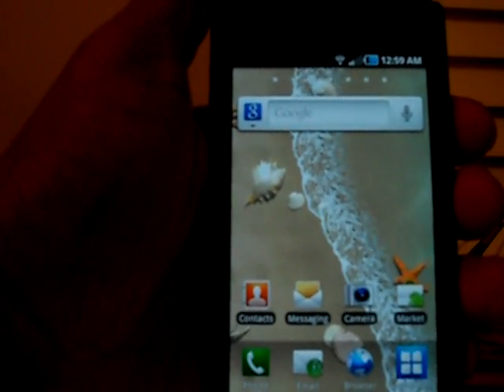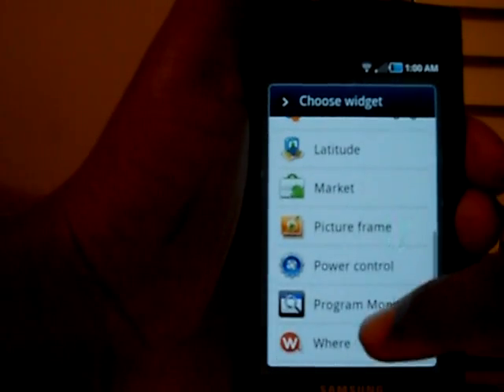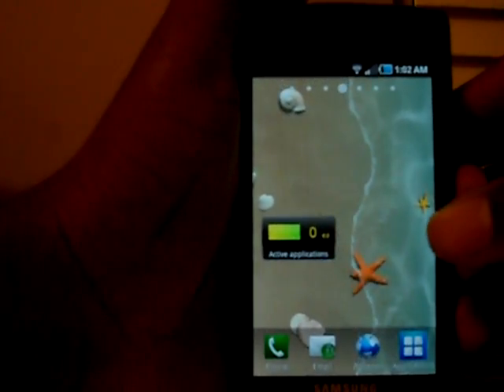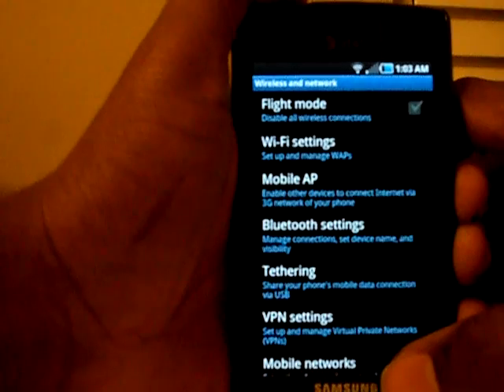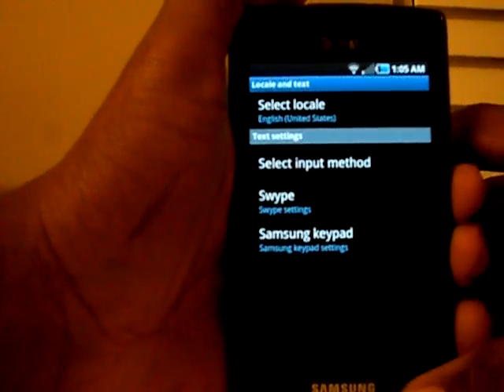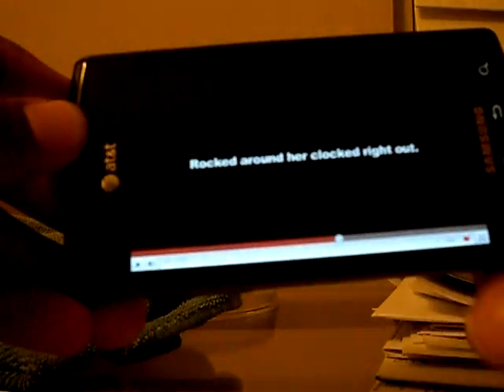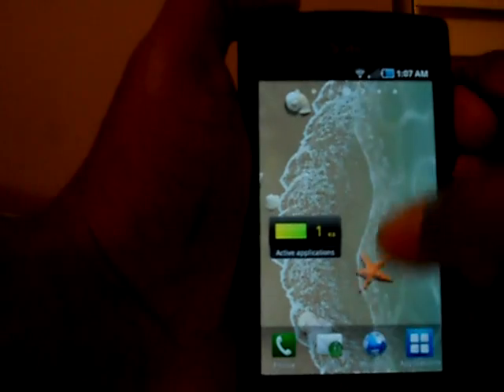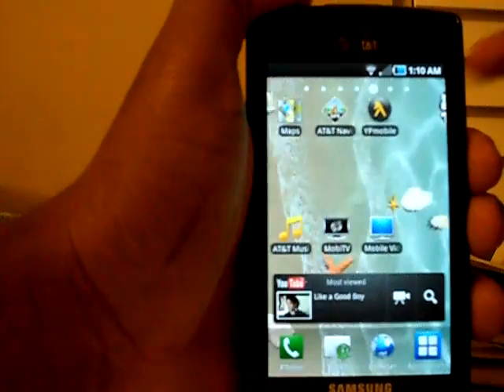Leaked Froyo Firmware for the Samsung Captivate (Galaxy S)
A video showing the changes in the leaked Froyo firmware for the Samsung Captivate (Galaxy S).  It was leaked at XDA Developers by DesignGear.

I also have some more changes and screenshots on my